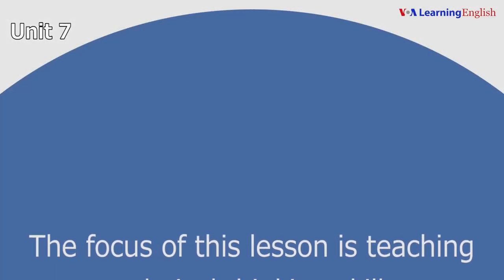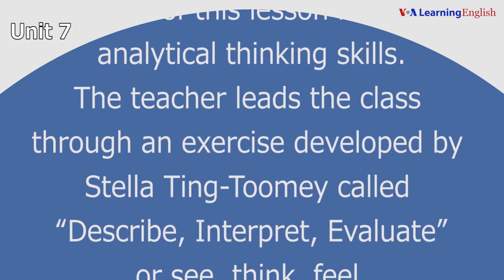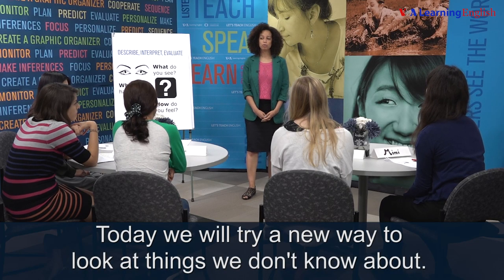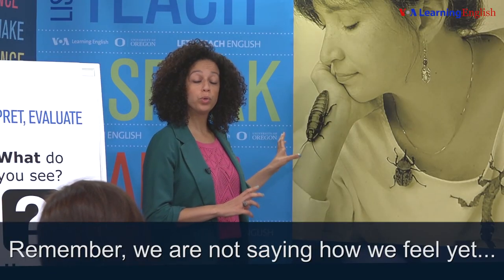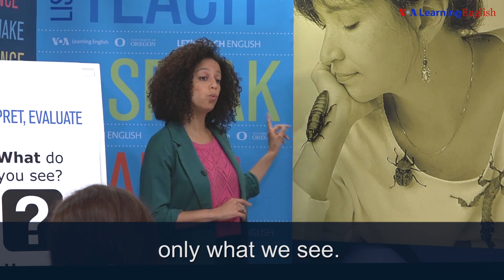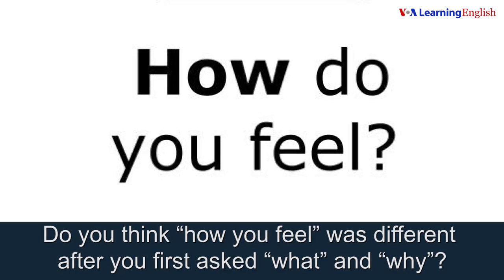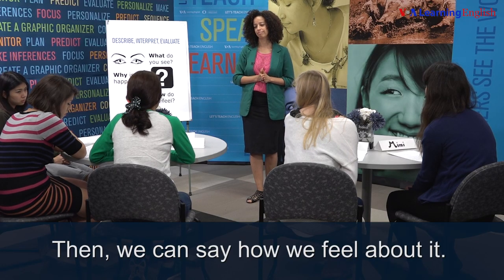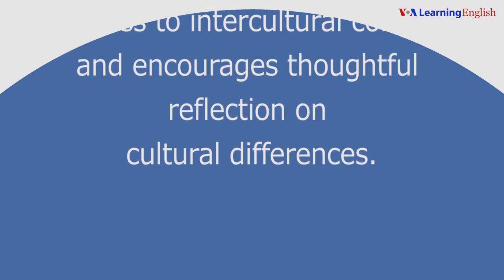Let's Teach English Unit 7: Critical Thinking Skills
The focus of this lesson is teaching analytical thinking skills. The teacher leads the class through an exercise developed by Stella Ting-Toomey called “Describe, Interpret, Evaluate” (See-Think-Feel).